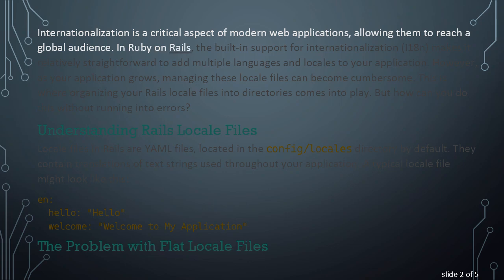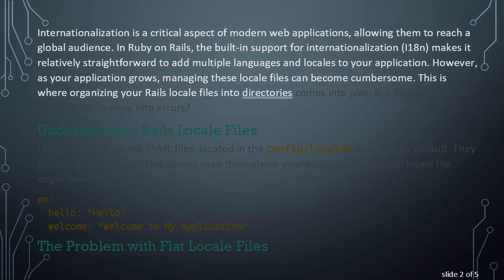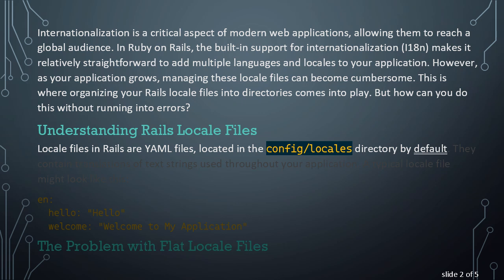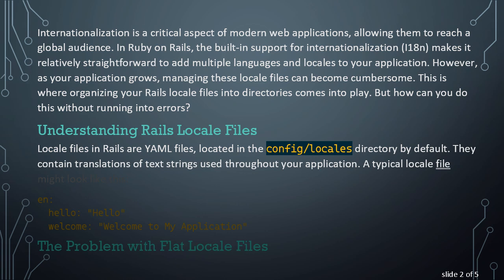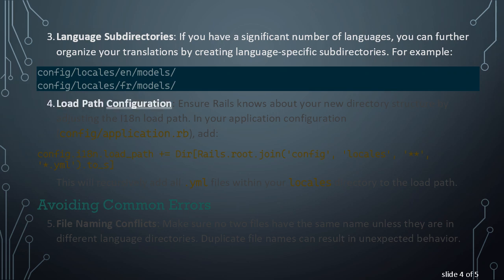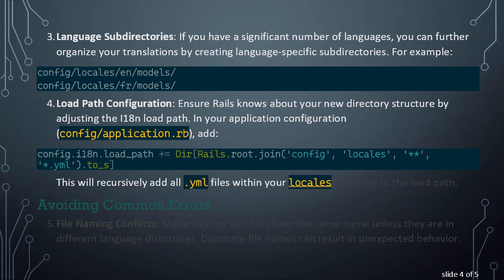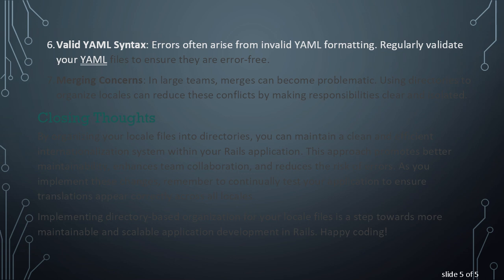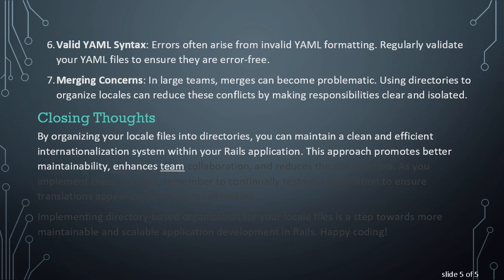Organize Your Rails Locale Files with Grace and Stability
Discover techniques for structuring Rails locale files in directories without encountering errors, enhancing your app's internationalization capabilities efficiently.
Internationalization is a critical aspect of modern web applications, allowing them to reach a global audience. In Ruby on Rails, the built-in support for internationalization (I18n) makes it relatively straightforward to add multiple languages and locales to your application. However, as your application grows, managing these locale files can become cumbersome. This is where organizing your Rails locale files into directories comes into play. But how can you do this without running into errors?

Understanding Rails Locale Files

Locale files in Rails are YAML files, located in the config/locales directory by default. They contain translations of text strings used throughout your application. A typical locale file might look like this:

The Problem with Flat Locale Files

For small applications, a single locale YAML file per language might suffice. However, as the number of localized strings increases, this can become unwieldy. Organizing locale files into directories can help make them more manageable, reducing the risk of merge conflicts and errors.

Organizing Locale Files into Directories

To organize your locale files effectively, you can follow these steps:

Create Subdirectories: Within the config/locales directory, create subdirectories for different features or sections of your application. For instance, you might have config/locales/models, config/locales/views, and config/locales/controllers.

Use Consistent Naming: Develop a clear and consistent naming convention for your locale files. Following a standard pattern helps developers quickly identify where each translation resides.

Language Subdirectories: If you have a significant number of languages, you can further organize your translations by creating language-specific subdirectories. For example:

Load Path Configuration: Ensure Rails knows about your new directory structure by adjusting the I18n load path. In your application configuration (config/application.rb), add:

This will recursively add all .yml files within your locales directory to the load path.

Avoiding Common Errors

File Naming Conflicts: Make sure no two files have the same name unless they are in different language directories. Duplicate file names can result in unexpected behavior.

Valid YAML Syntax: Errors often arise from invalid YAML formatting. Regularly validate your YAML files to ensure they are error-free.

Merging Concerns: In large teams, merges can become problematic. Using directories to organize locales can reduce these conflicts by making responsibilities clear and isolated.

Closing Thoughts

By organizing your locale files into directories, you can maintain a clean and efficient internationalization system within your Rails application. This approach promotes better maintainability, enhances team collaboration, and reduces the risk of errors. As you implement these changes, remember to continually test your application to ensure translations appear correctly across all locales.

Implementing directory-based organization for your locale files is a step towards more maintainable and scalable application development in Rails. Happy coding!